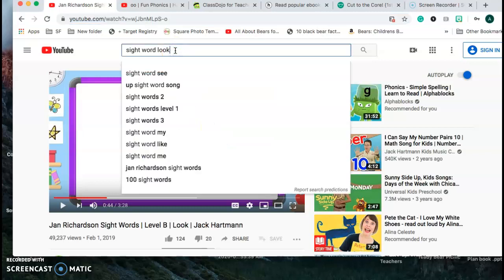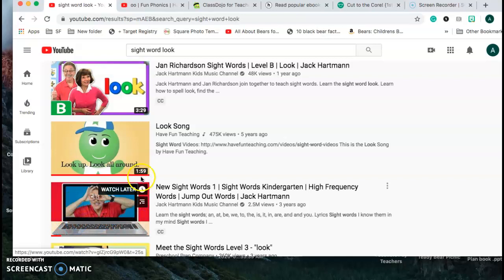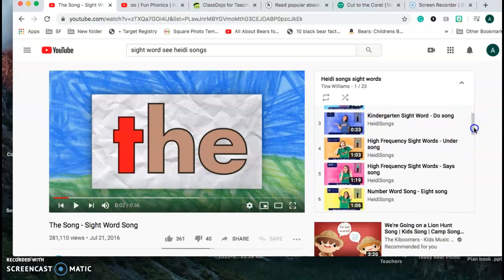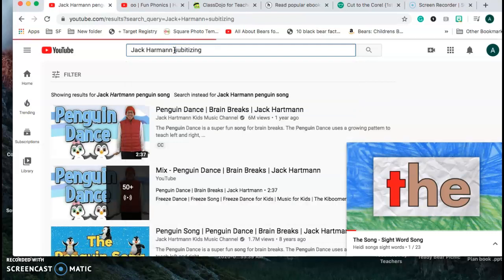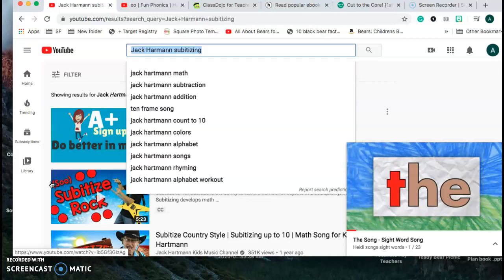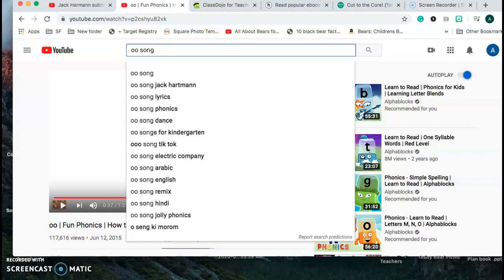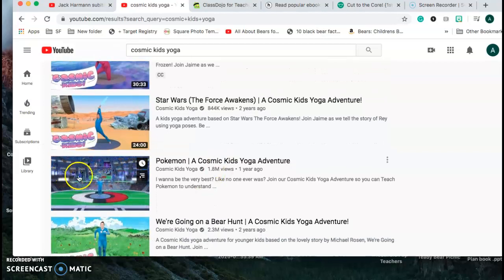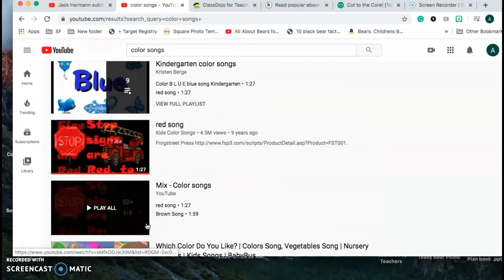YouTube and Learning Songs